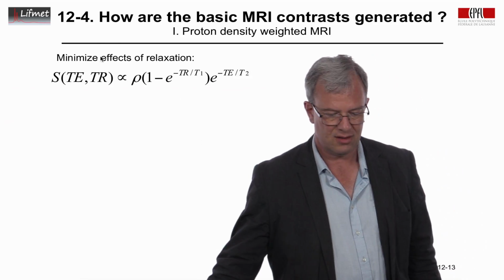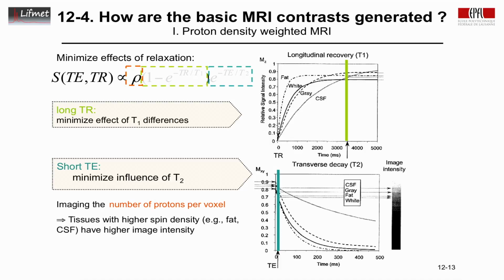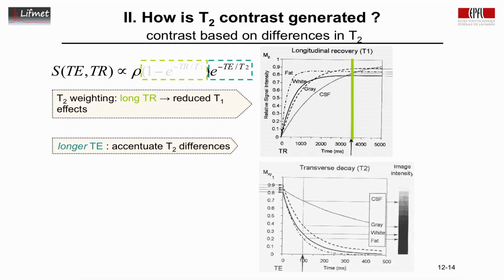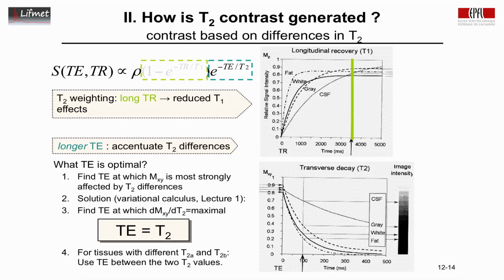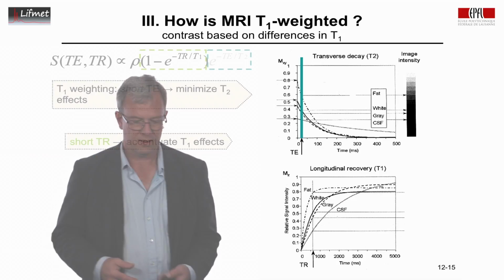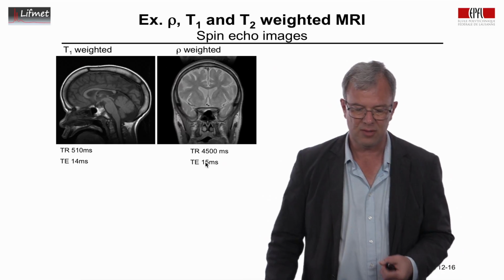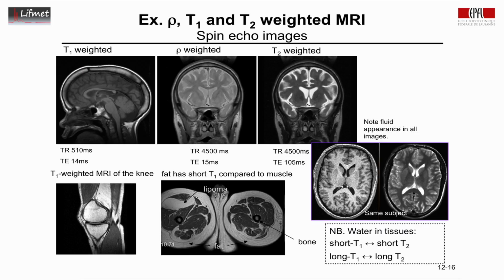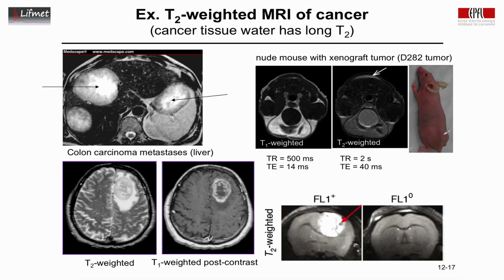12.4 Basic MR contrasts edX compressed